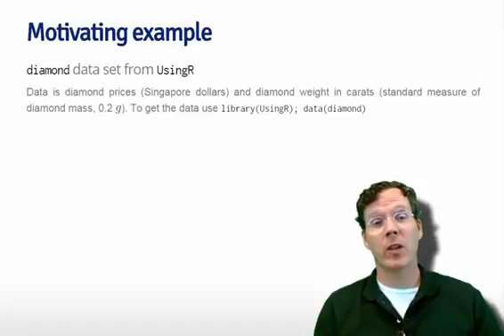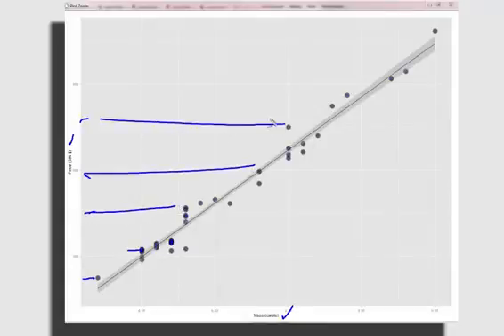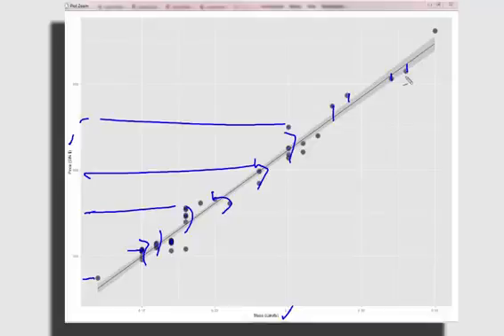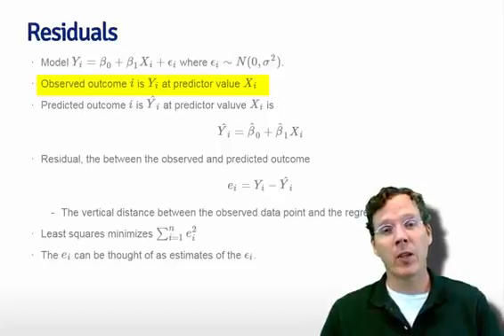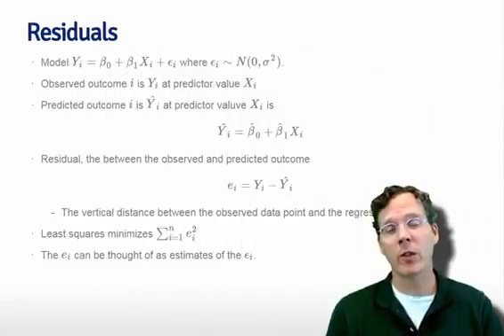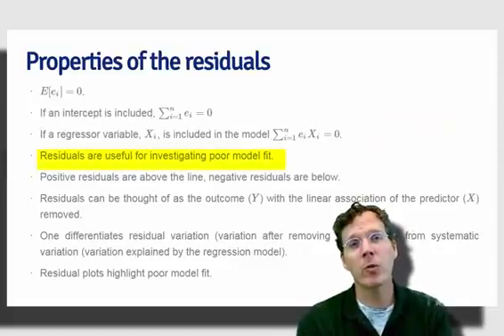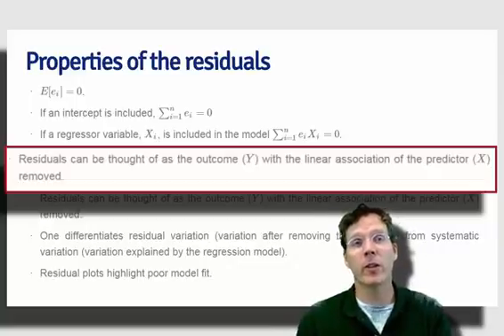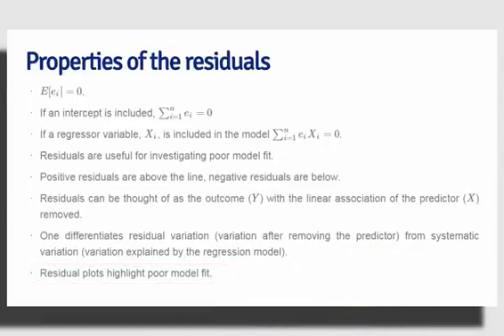Regression Models - Residuals Variation